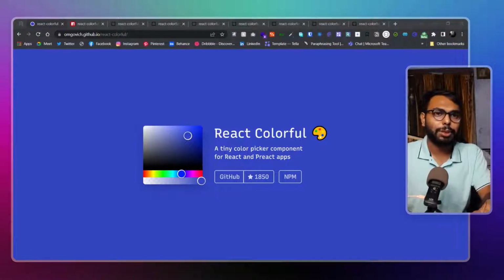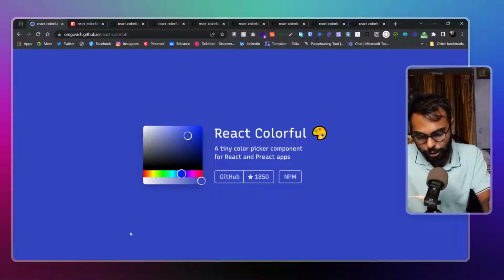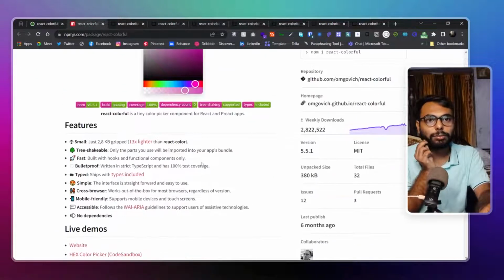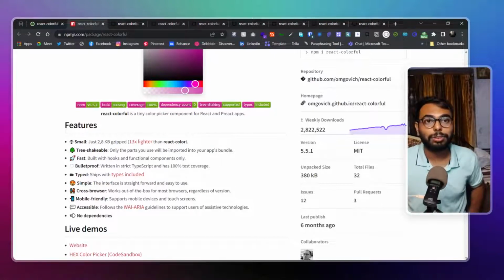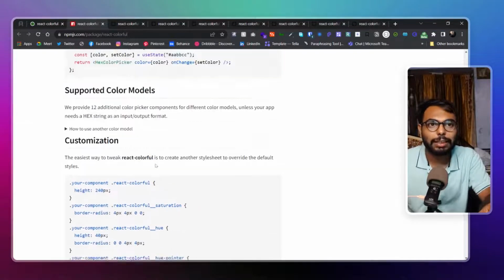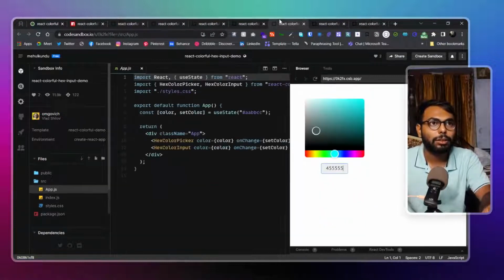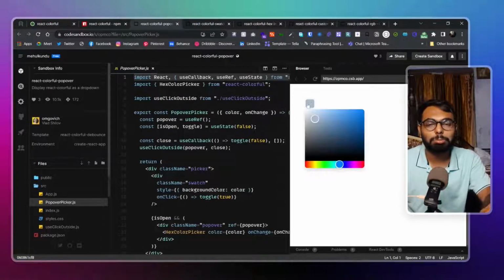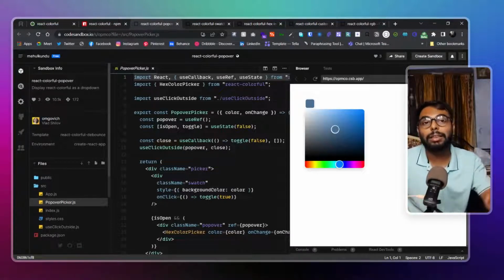Tiny react color picker (Not a tutorial)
Hi! Guys,